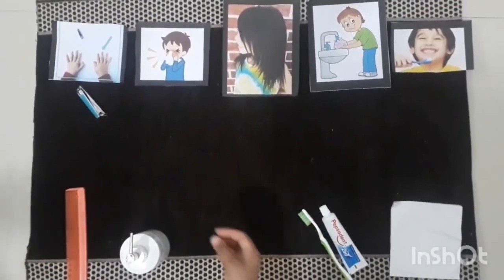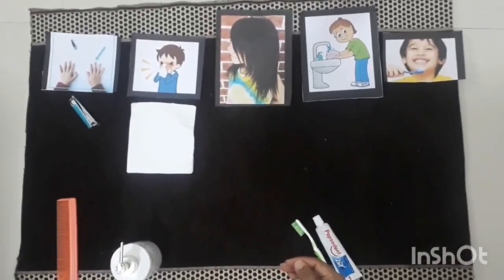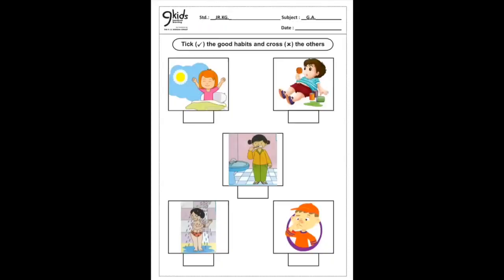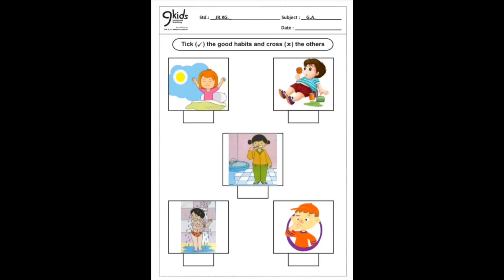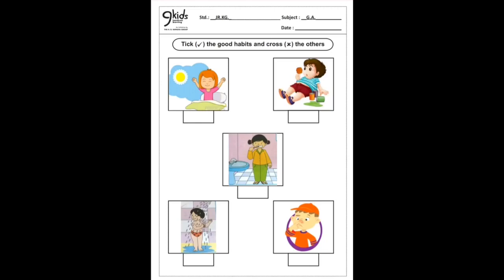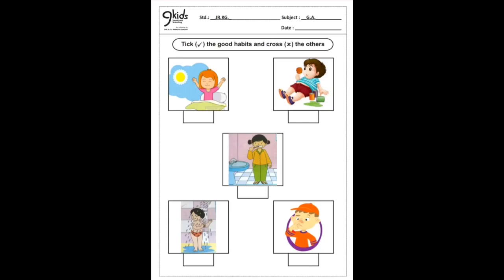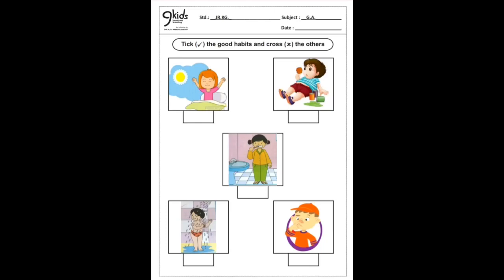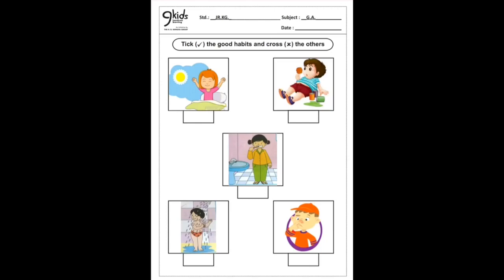9Kids | Jr KG | GA | Good Habits at Home | Week 6 | Session 2